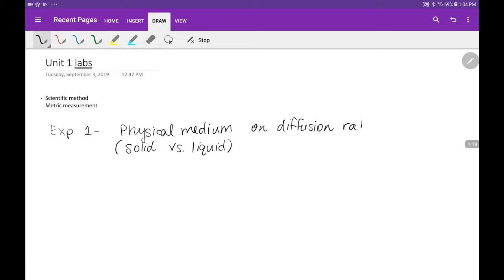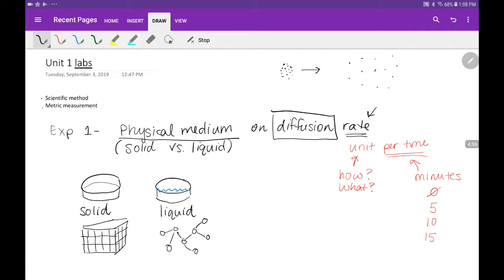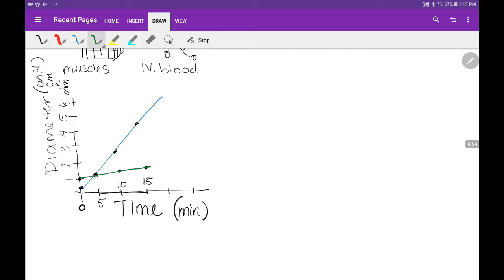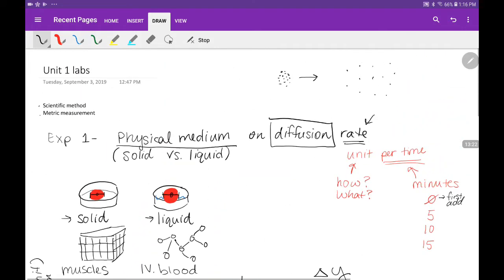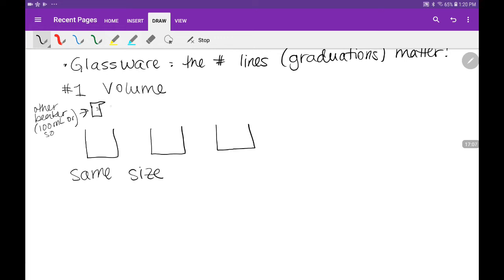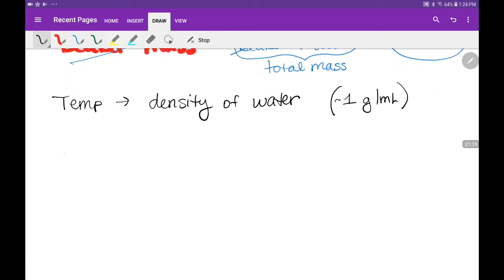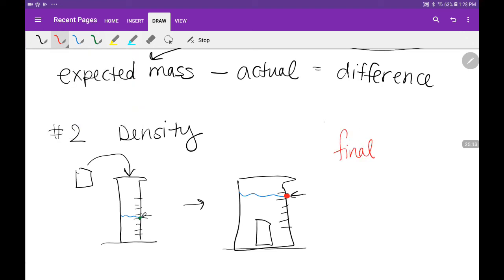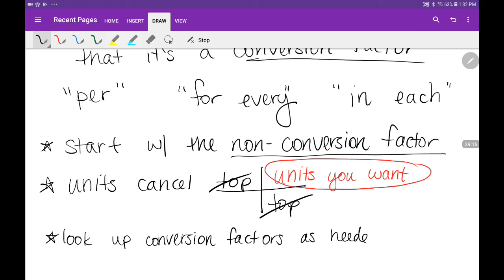Unit 1 lab video